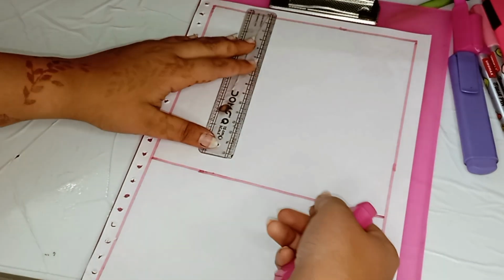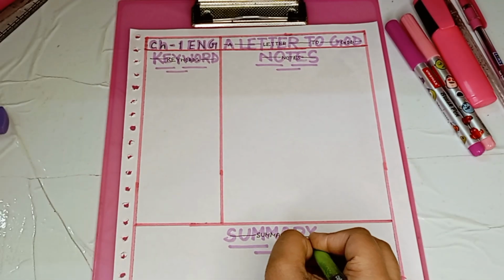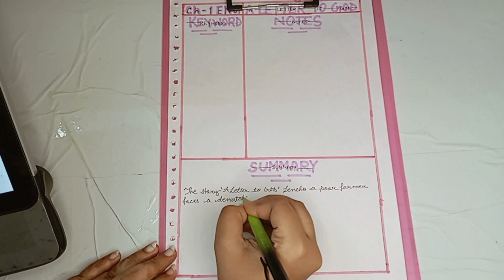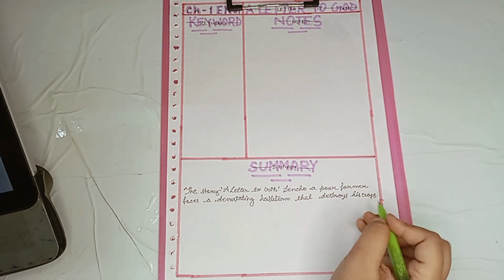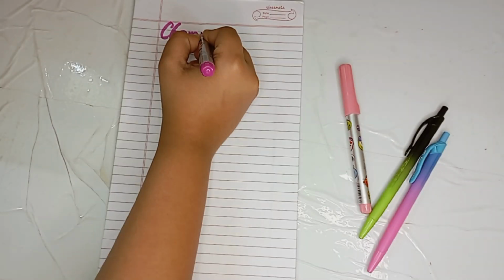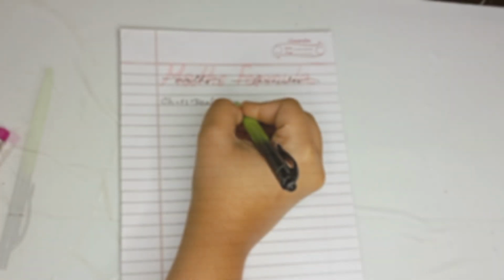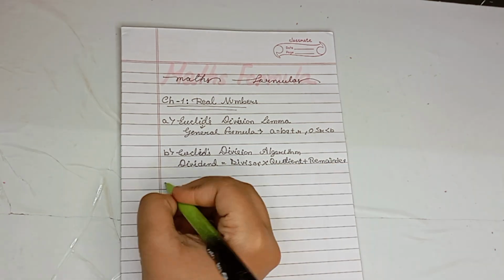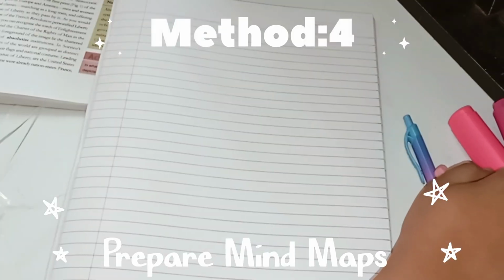HOW TO TAKE AESTHETIC NOTES📚🎀|Class 10th Notes| 10TH GRADER VLOG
BEST REVISION STRATEGY FOR SST‼️🎯STUDY💯10TH GRADER STUDY VLOG📚

🖇✨FIRST  Day OF CLASS 10 | Official 10th Grader 📚| Study Vlog Class 10 | Cbse Class 10 | Study Vlog
First Day as a 10th Grader✨| 10th Grader Morning to Night routine | CBSE 10th grader study vlog |
How to start class 10?